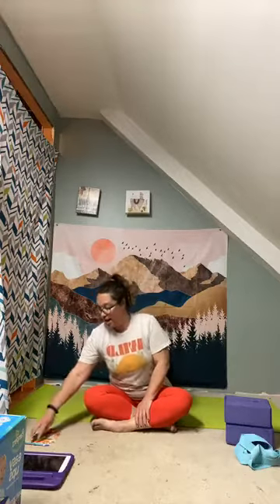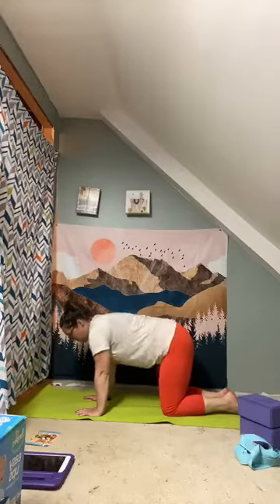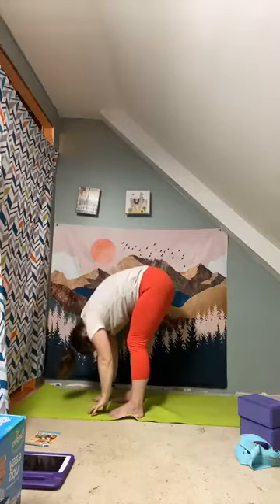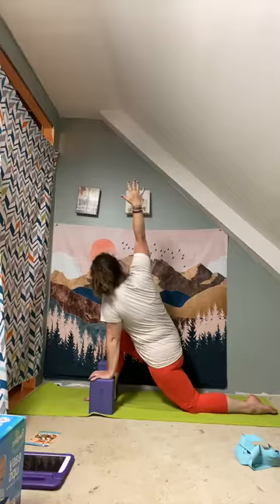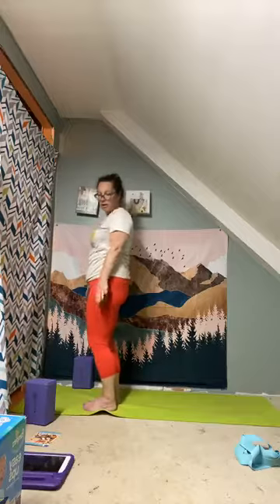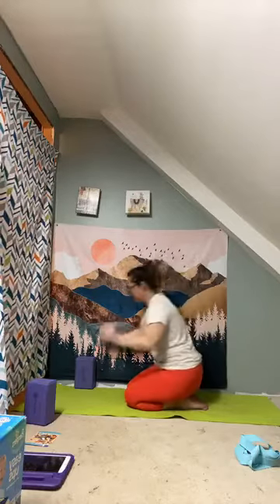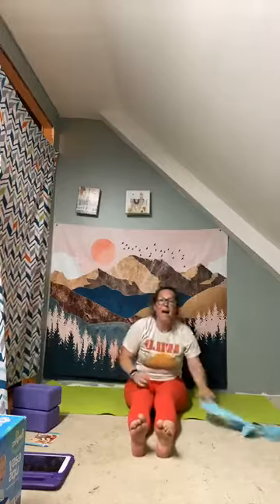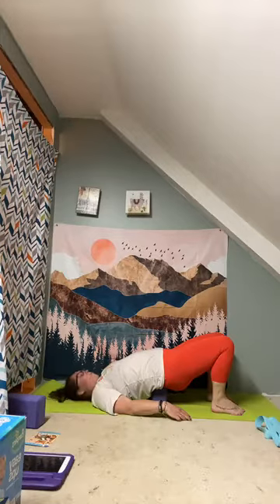Auburn Yoga and Pilates_Kids Yoga (week 9) with Sarah